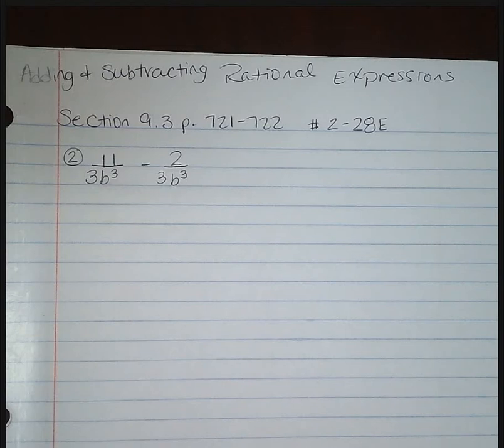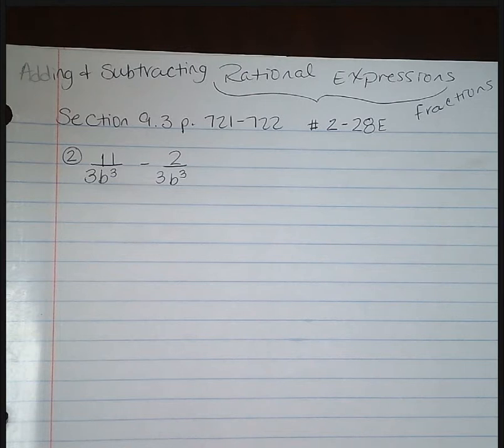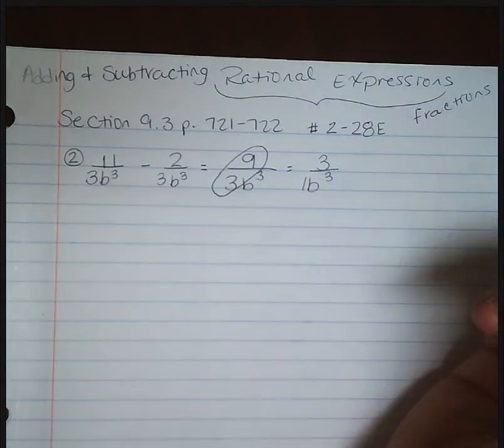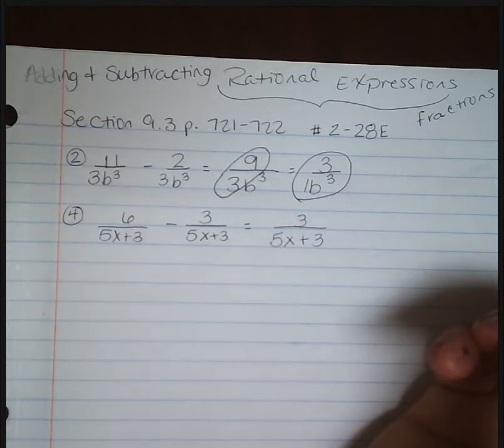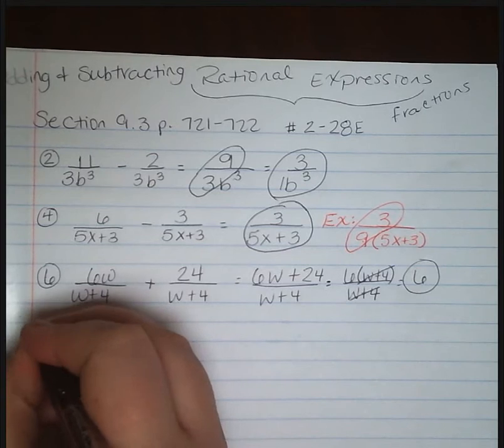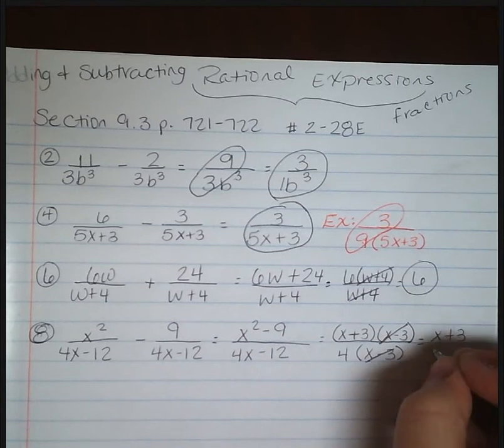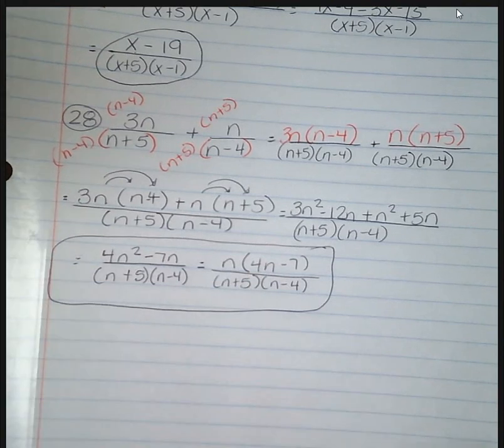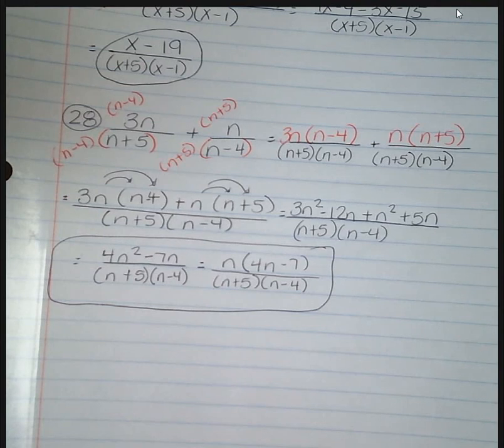Section 9 3 Video